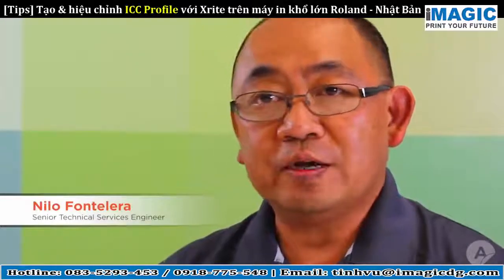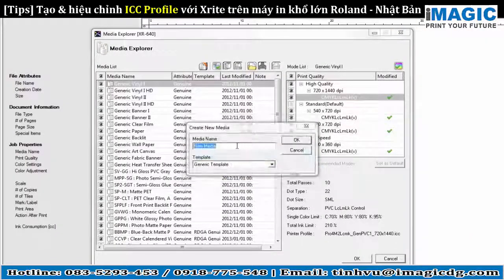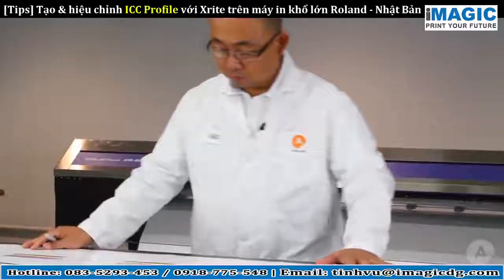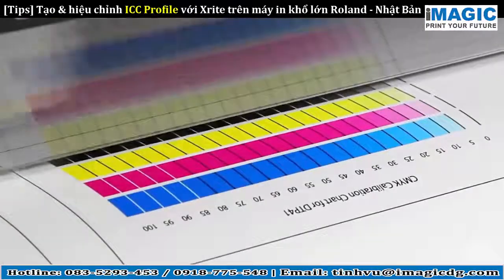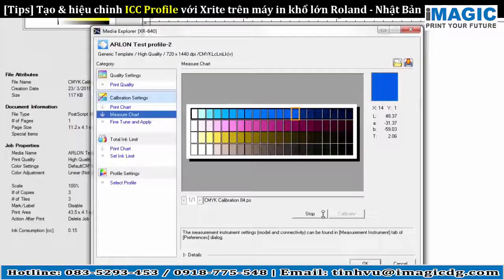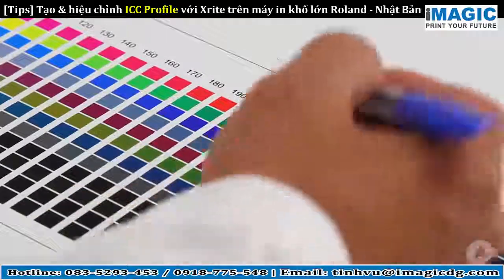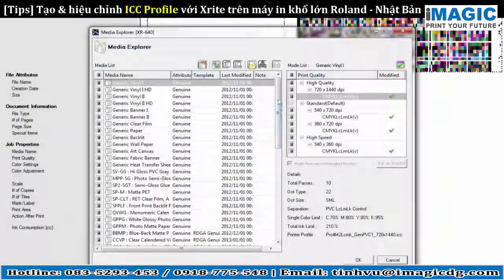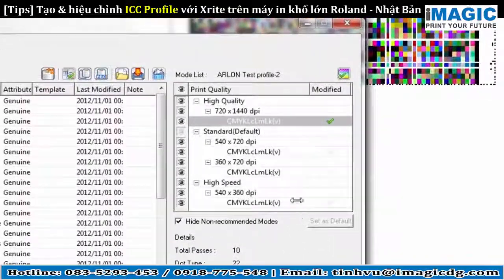[Tips] Tạo ICC profile với thiết bị đo màu Xrite trên máy in Roland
B1-21 Mỹ Phú 3, Khu 3A, Tân Phú, Quận 7, HCM